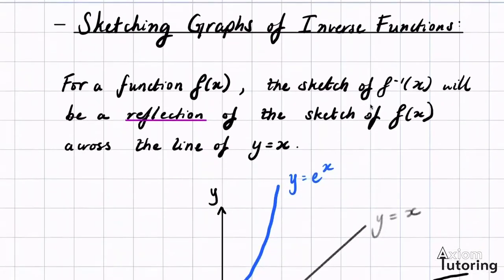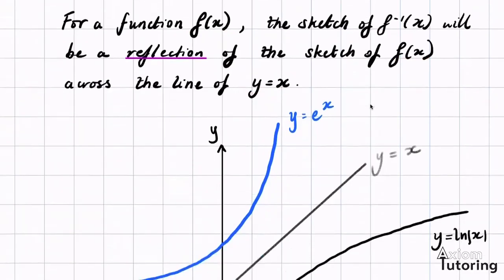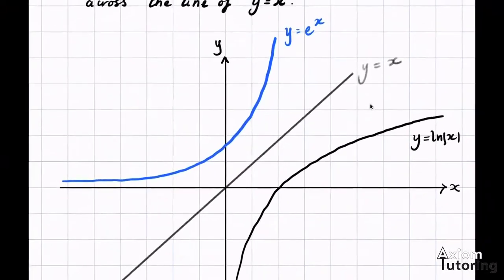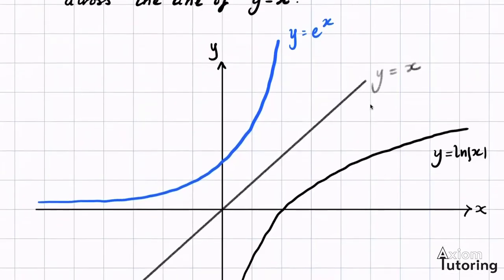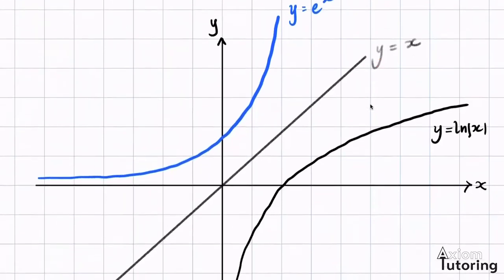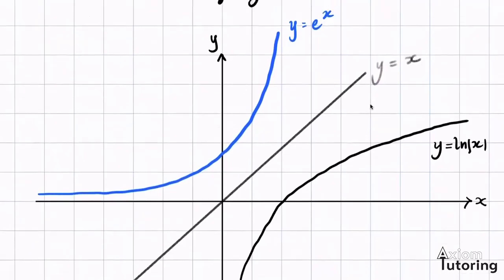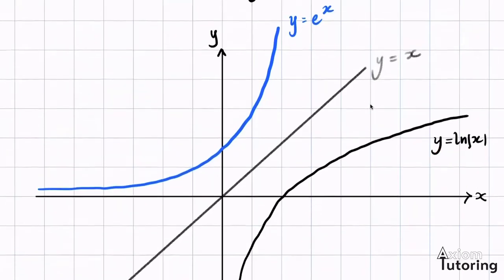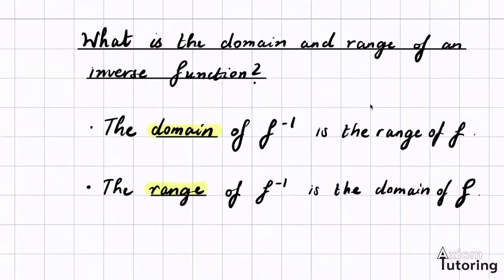29 A level Mathematics Inverse Functions Part 2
Welcome to part two of our A-level mathematics series on inverse functions, where we focus on sketching their graphs. In this video, you will learn how to visually represent the inverse of a function by reflecting its graph across the line y=x. We will also formally revisit and solidify your understanding of the domain and range of inverse functions. Discover the relationship between a function and its inverse using the exponential and natural logarithm functions as a prime example. This fundamental concept of reflection across y=x is key to sketching any inverse function.